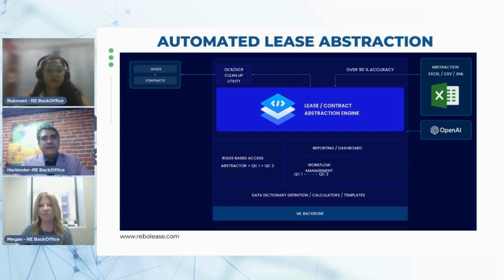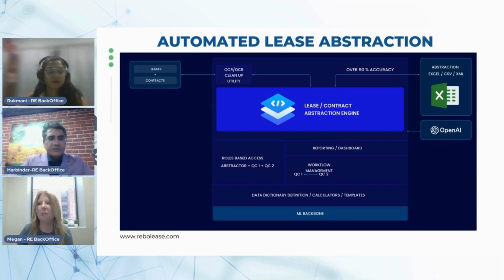Use cases of AI in real estate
Unlock the power of AI in lease administration for real estate. Delve into innovative use cases where AI streamlines lease management, enhances compliance, and boosts operational efficiency. Explore how advanced algorithms automate tasks, mitigate risks, and improve decisionmaking for property owners and managers.